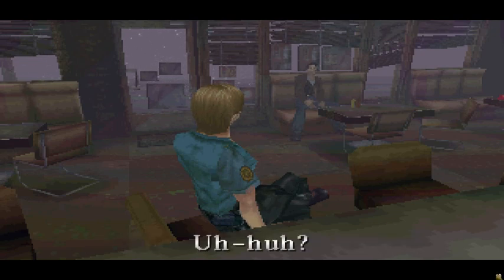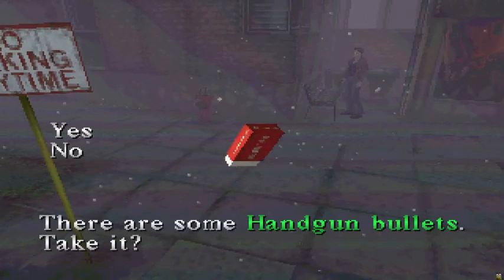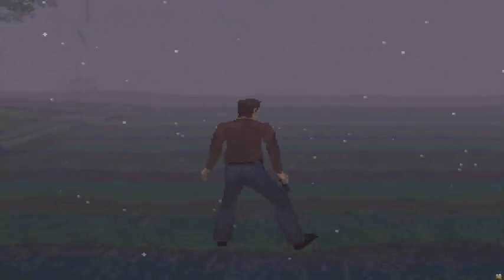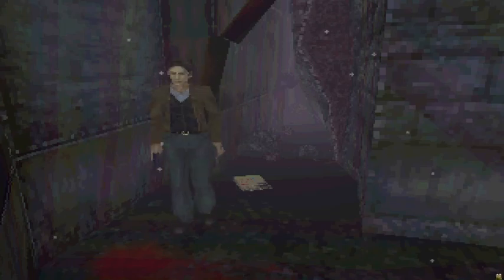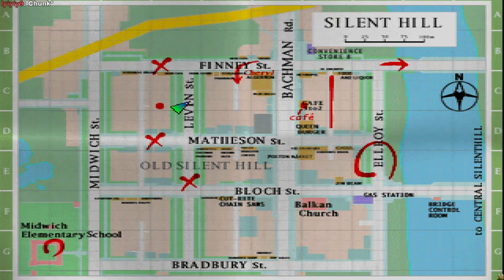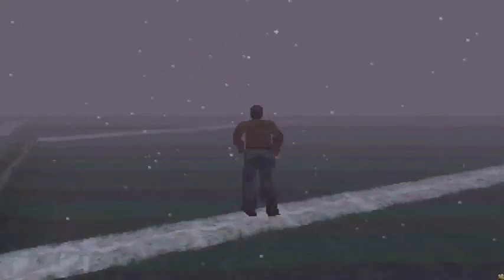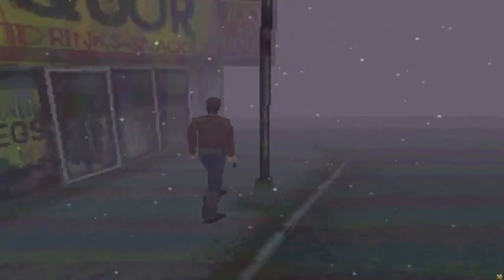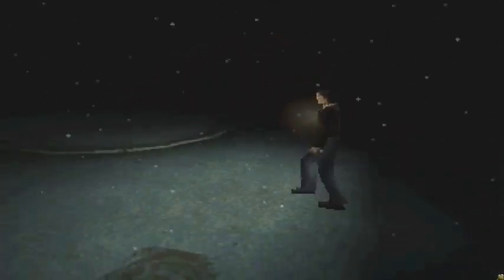Let's Stream Silent Hill (1999) - Part 1 - Scenic Silent Hill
In preparation for a Half Life 2 mod called Silent Hill: Alchemilla I decided to play and stream this old classic to DNF's Twitch page.  These will probably be going up in 1-2 hour chunks to get them out faster.

Part 1/2 of session 1 of the original Silent Hill, originally streamed on February 20th, 2016.